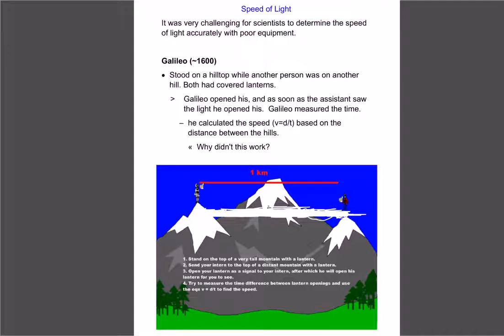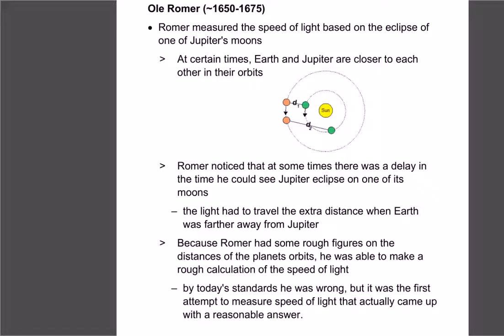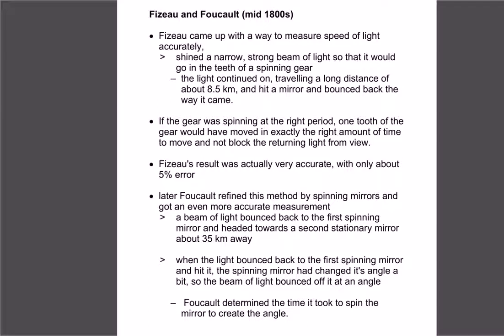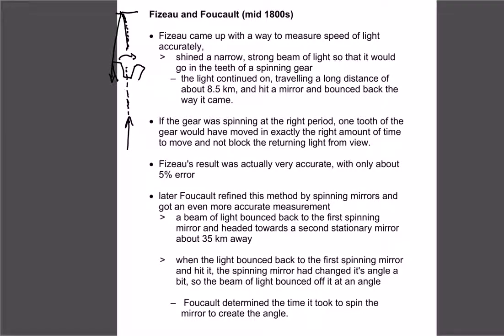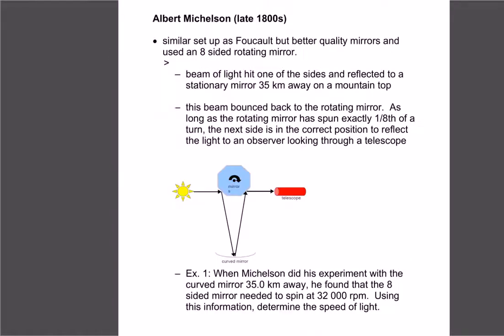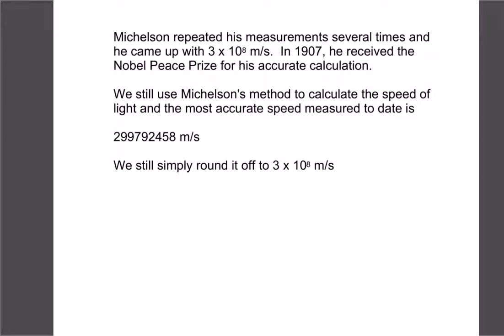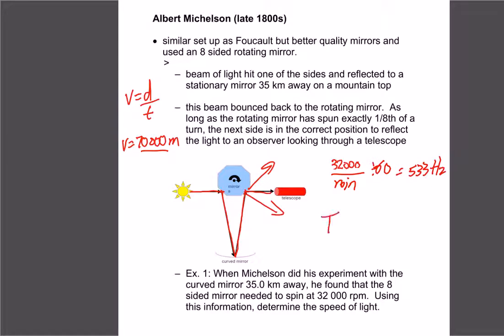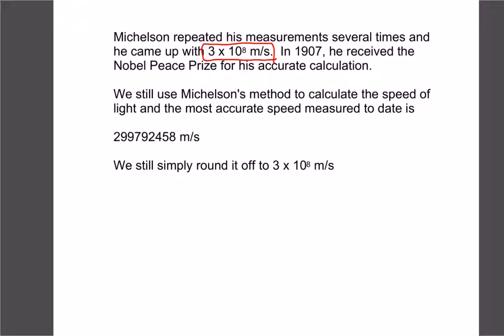Physics 30: EMR and Light Ch 13.3: Speed of Light